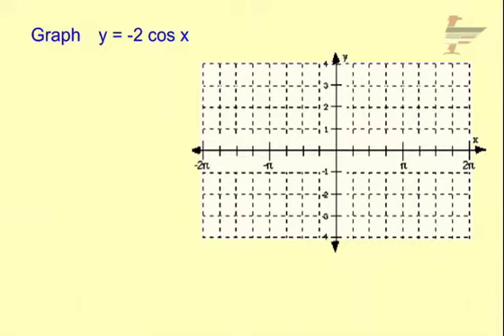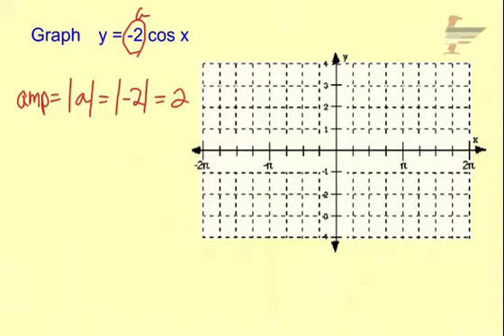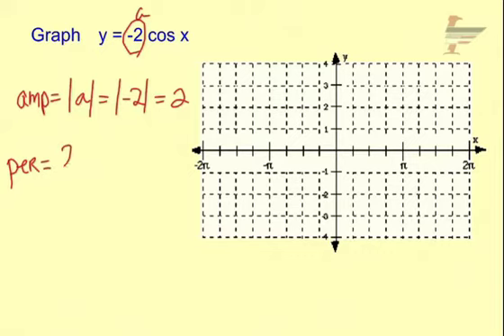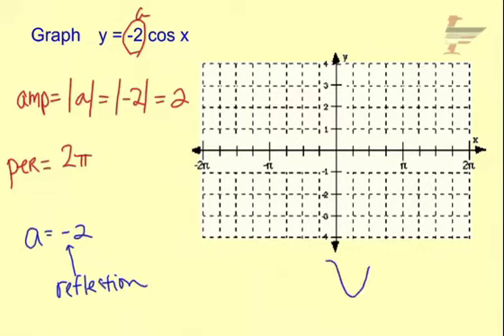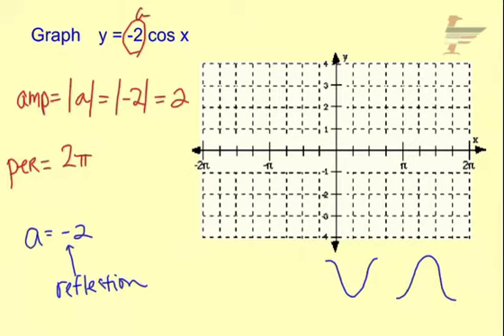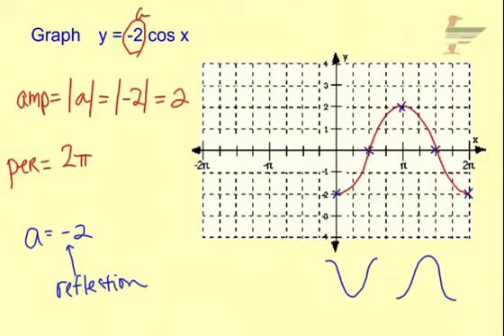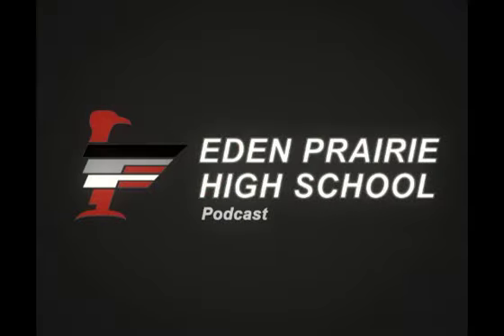Ch 14 Graph Trig with Reflection 2